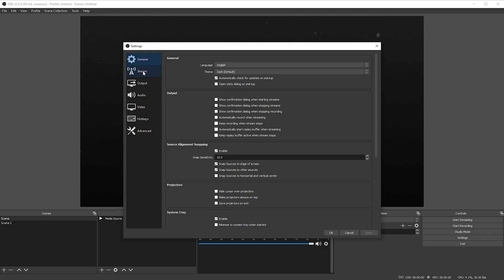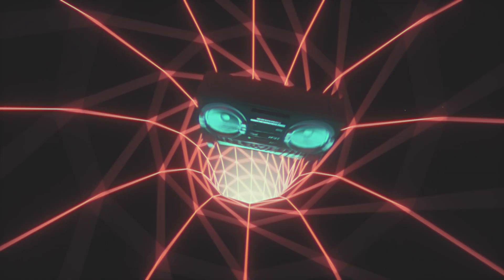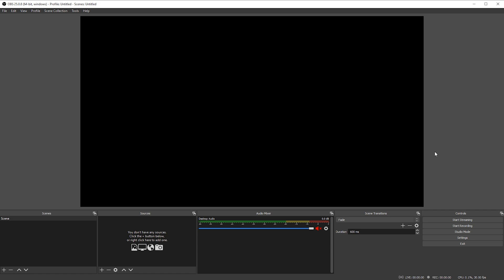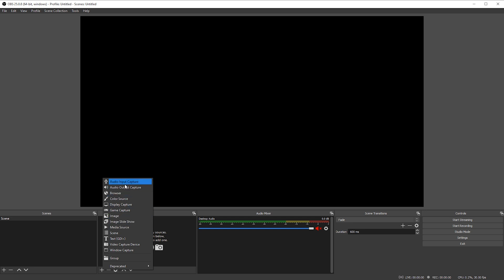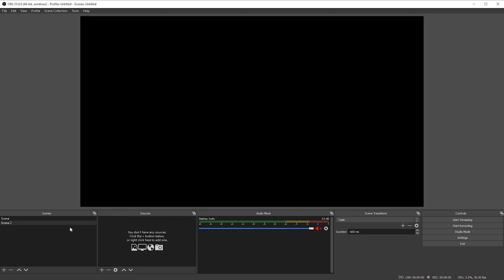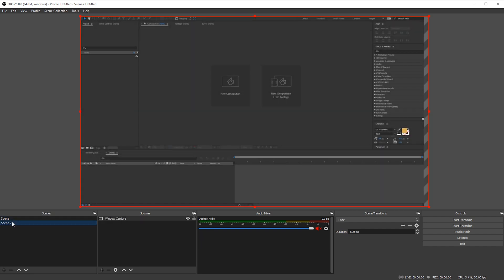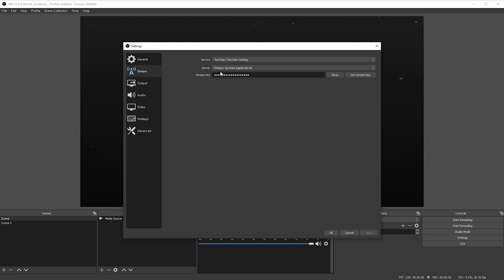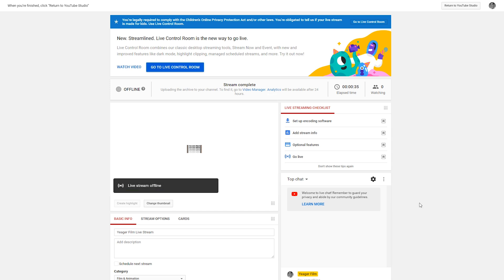Looping Backgrounds for Livestreams | PremiumBeat.com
- In this video, we are going to show you all the different ways you can use a looping background for live streams. Check out the blog post if you need a more in-depth look.

If you’re making live-streaming content, you’ll likely encounter situations that call for looped video. Let's look at some common video loop examples.